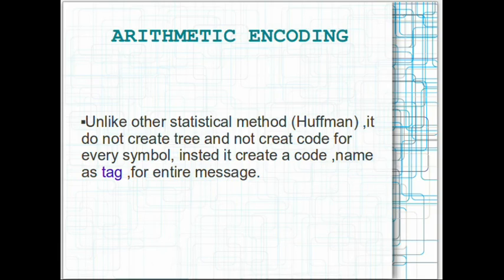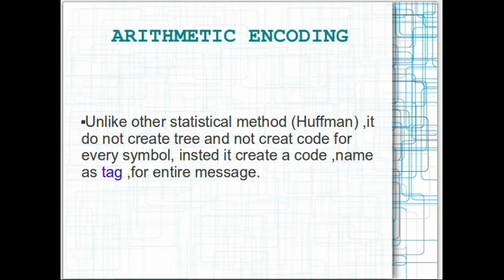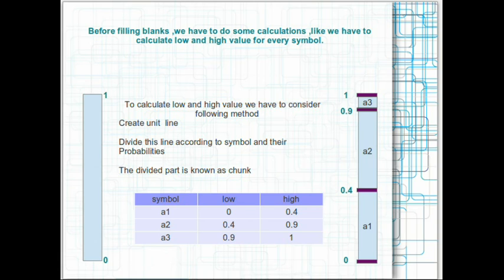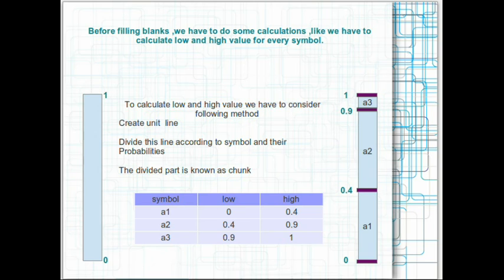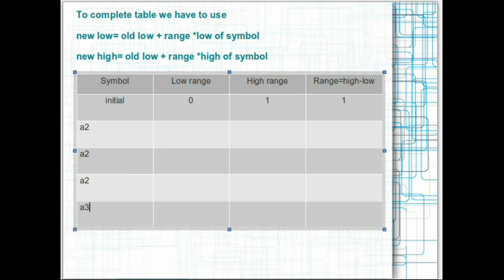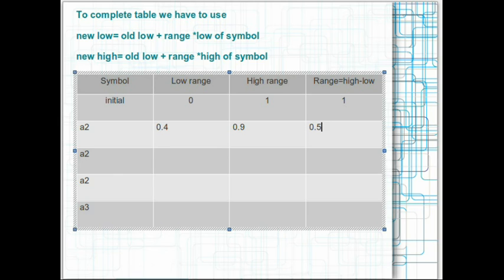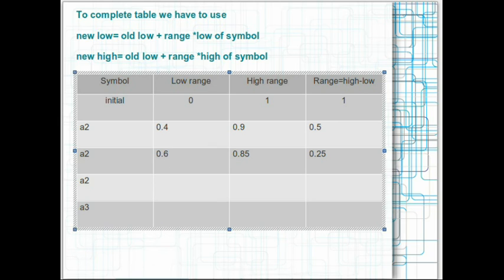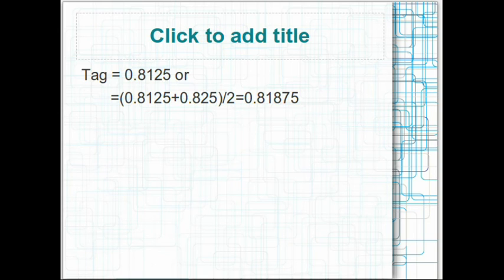Arithmetic encoding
This video is intended for the under graduate student, specially from Mumbai university.